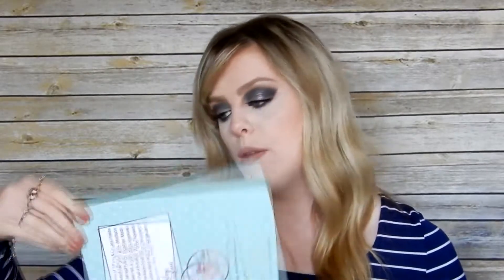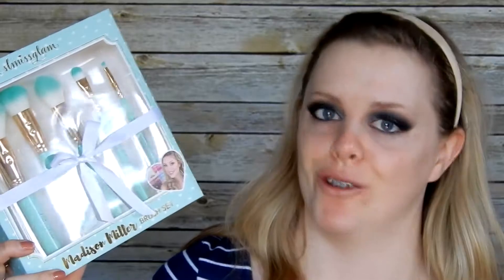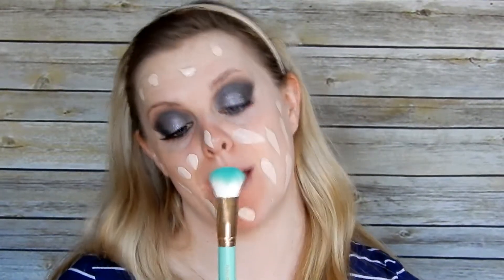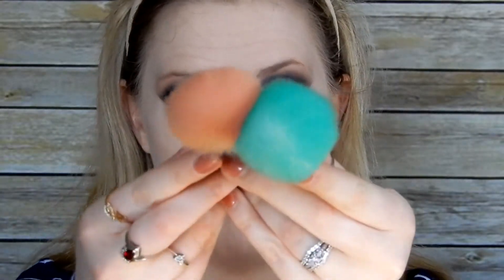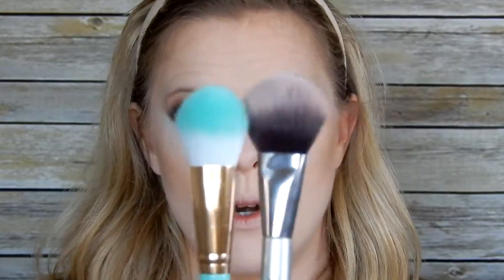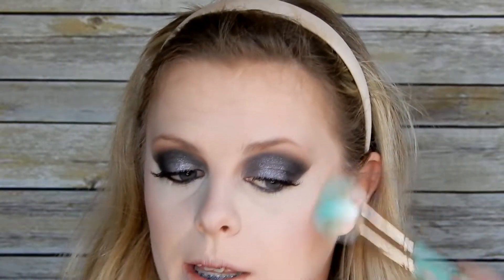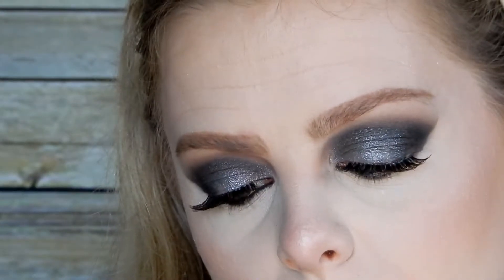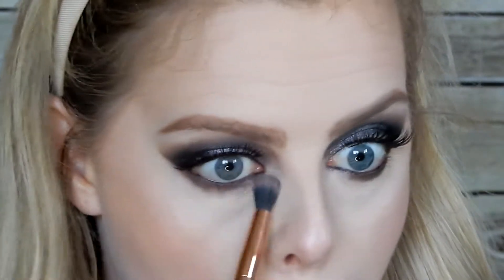Slmissglam Madison Miller Brush Set Review + Demo | Rylene Hindley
Today's video is going to be me trying out the Madison Miller brush set! I got it in an ipsy offer for $25, it's originally $69!!

PRODUCTS MENTIONED

ONE HECK OF A BLOT PRIMER BY SOAP AND GLORY
URBAN DECAY ALL NIGHTER FOUNDATION
TARTE SHAPE TAPE CONCEALER
TOO FACED BORN THIS WAY SETTING POWDER
PHYSICIANS FORMULA BUTTER BRONZER
SMASHBOX CASEY HOLMES COLLAB HIGHLIGHT